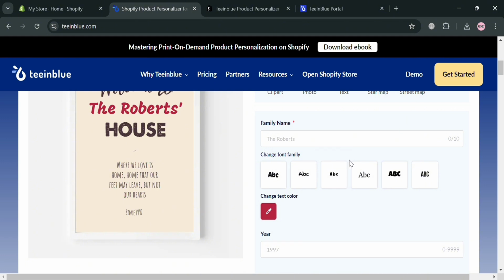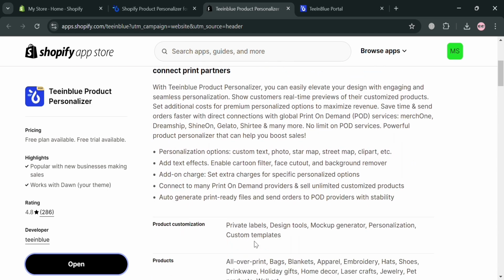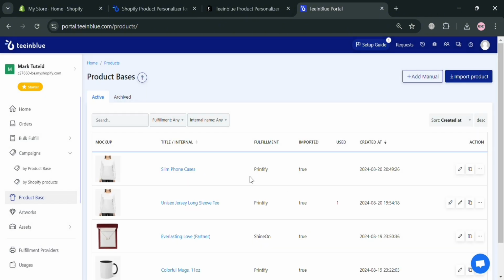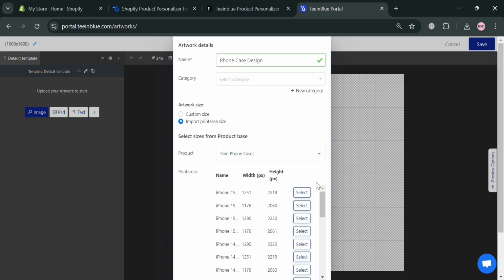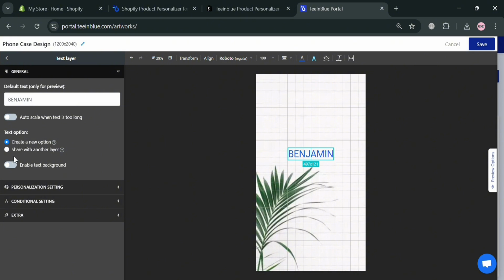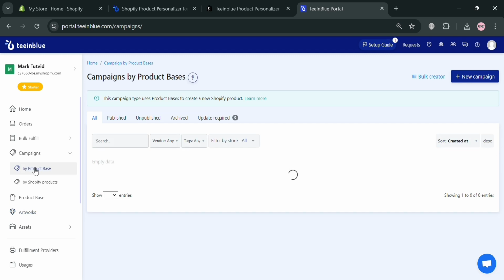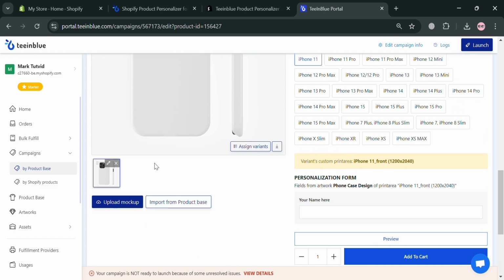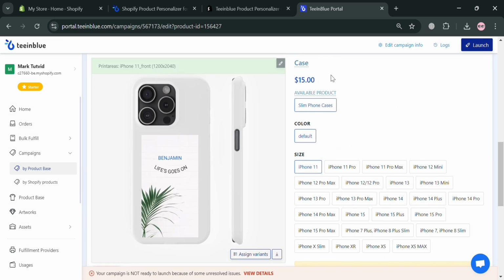How to Make Custom Phone Cases to Sell on Shopify (2026) Easy Tutorial for Beginners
In this tutorial we have shown -